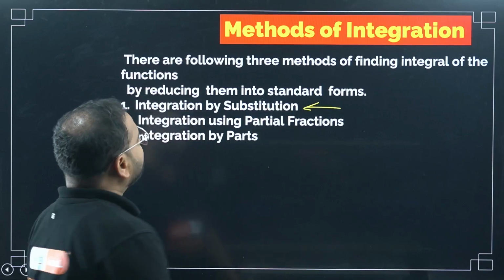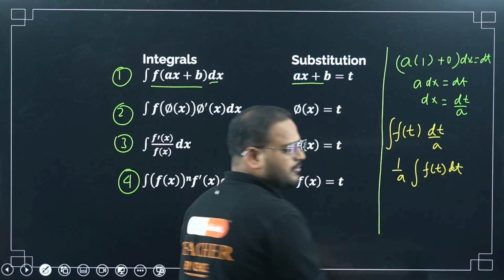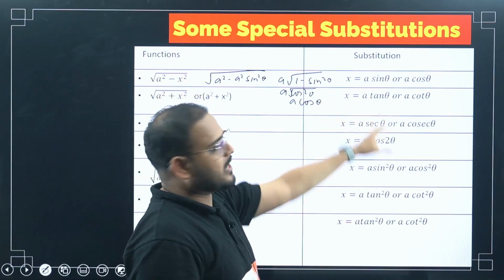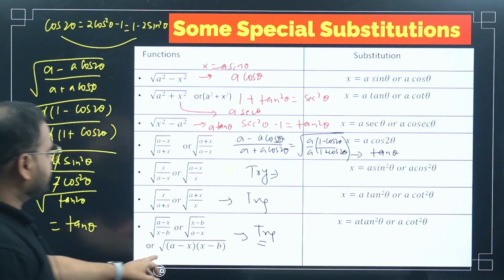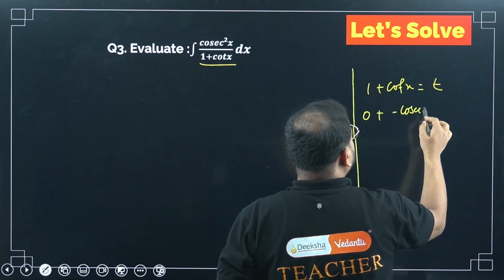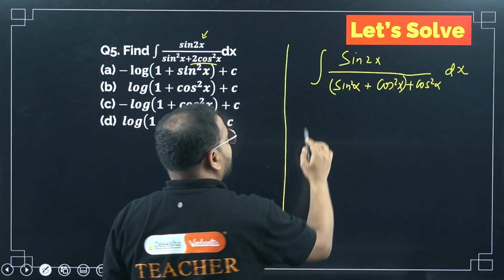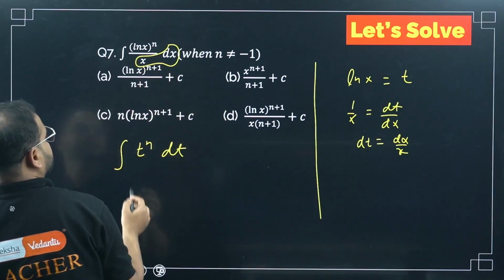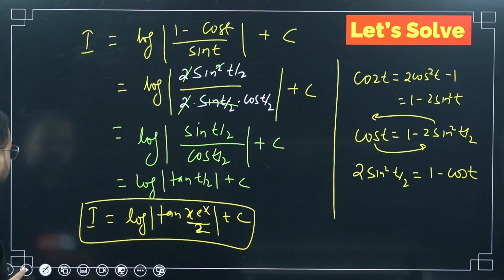L27 KCET 2025 Maths Course | Integration- 2 | Indefinite Integrals, Methods of Integration